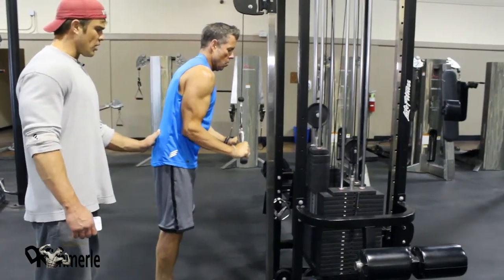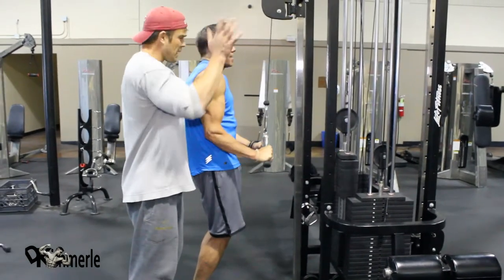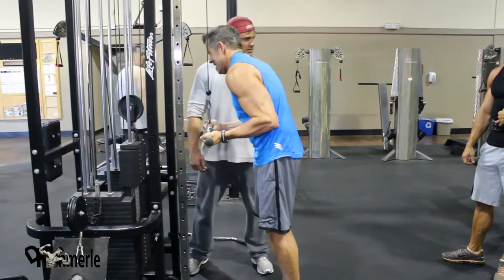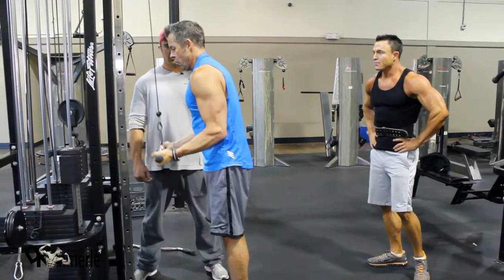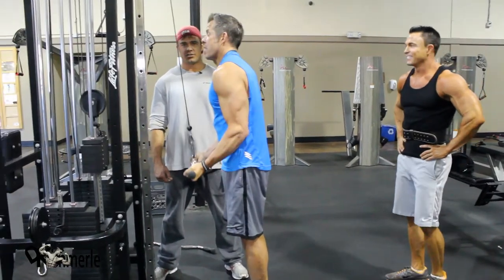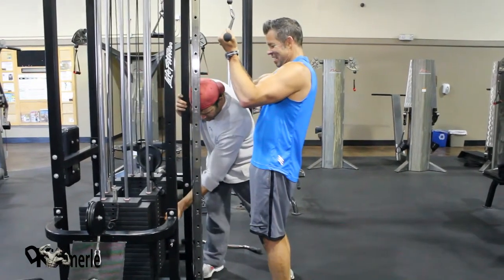Pushdown V Bar Superset Flat Bar Reverse Grip Triceps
Triceps Training -  Pushdown V Bar Superset  Flat Bar Reverse Grip Triceps

David Kimmerle